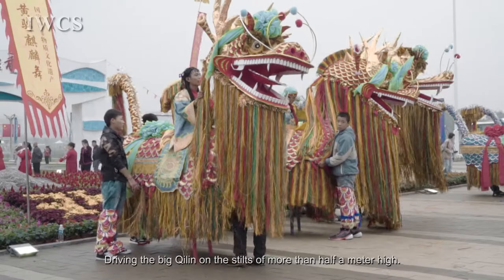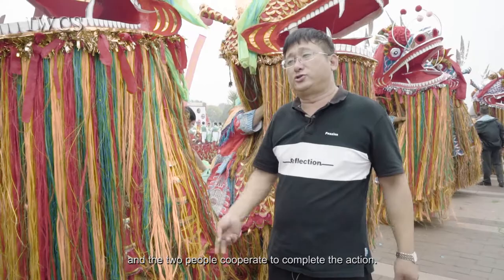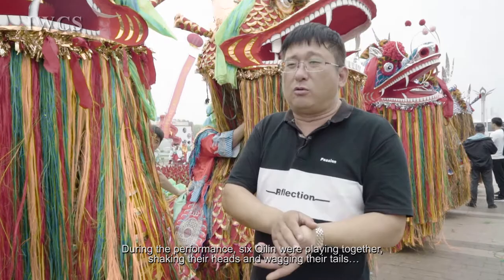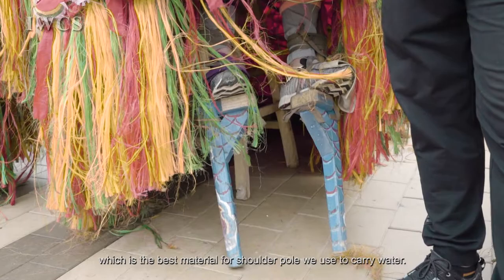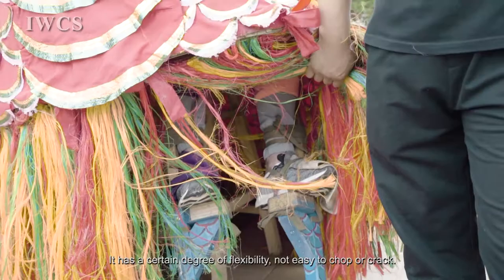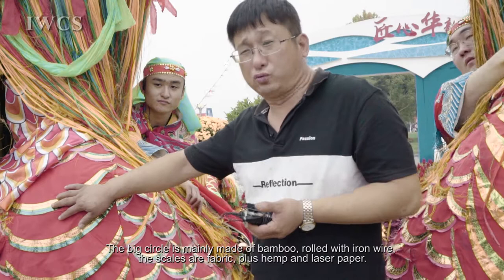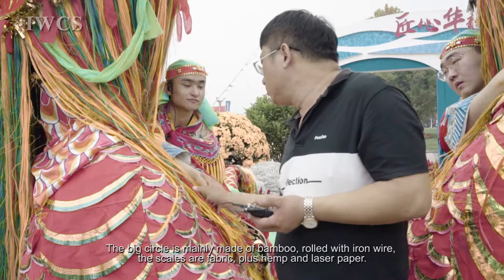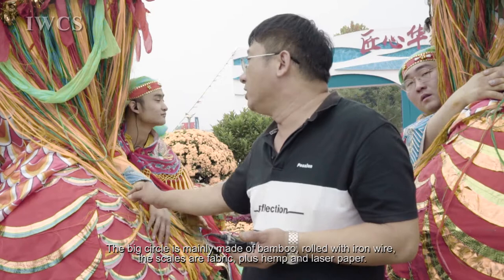Qilin Dance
Qilin dance performance, as Chinese intangible cultural heritage, is very popular in the northwest countryside of Huanghua City, Hebei Province. It is performed during every Chinese Lantern Festival to welcome good fortune and pray for nice weather, good crops and peace. Normally, Qilin dance requires two dancers, the one in front who walks on wooden stilts, swaying with the head of Qilin, and the one behind who bends his back and moves the tail. The performance is quite a challenge, strong in action and needs closer cooperation of the two dancers.

The skeleton of Qilin is made of bamboo stick and covered by fabric, on which the scales sewed with colored satin and laser paper. The head, teeth and other parts are all painted. Stilts are made of local hardwood.